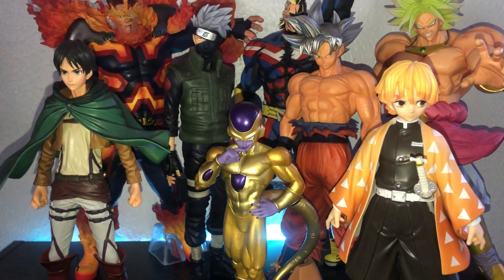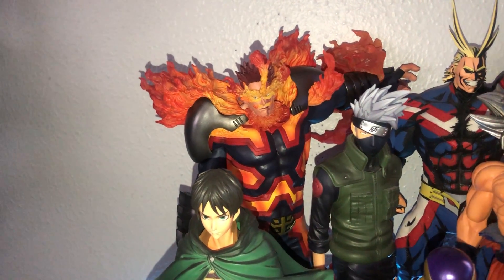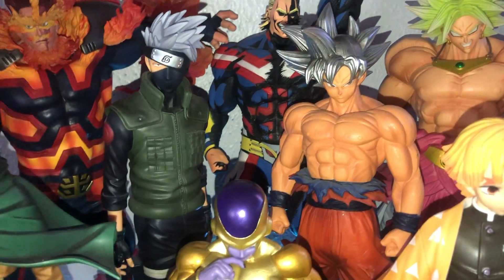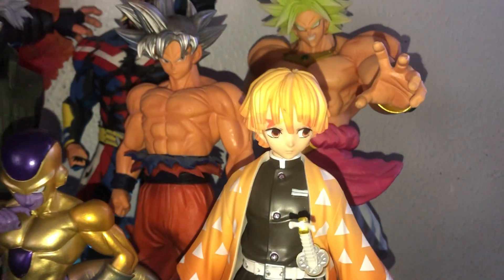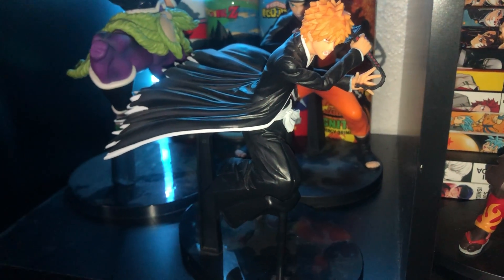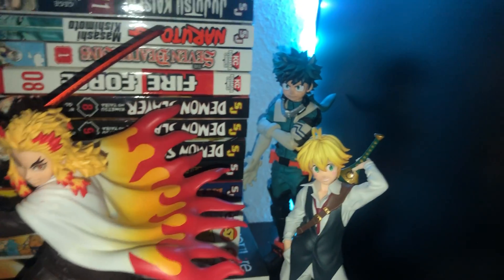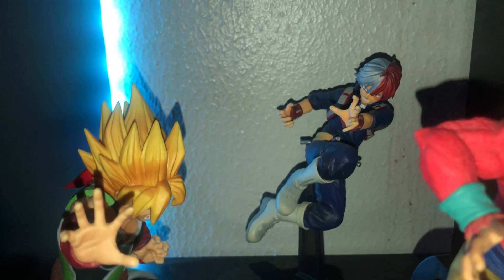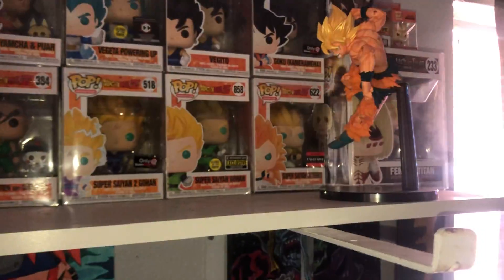Anime statue collection